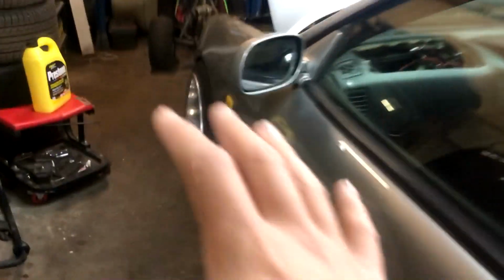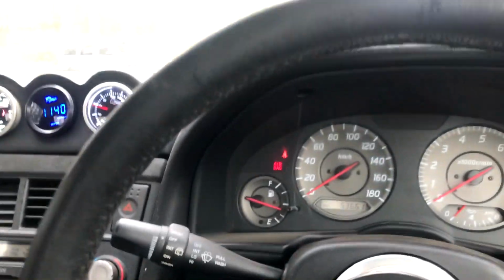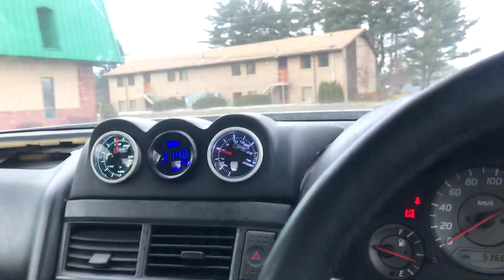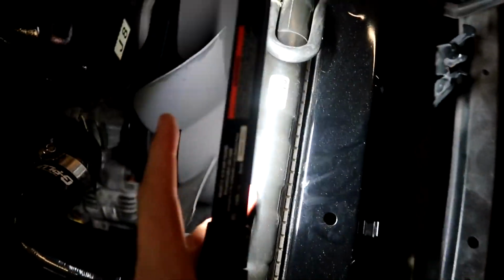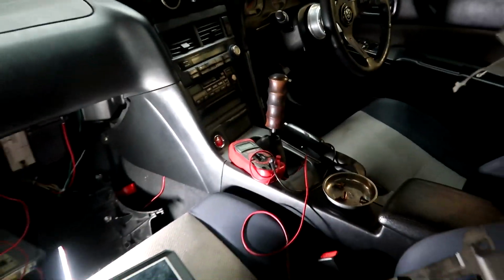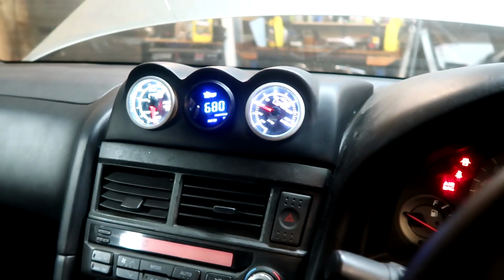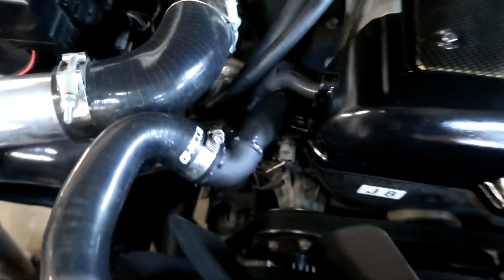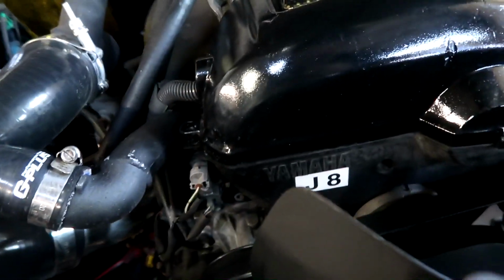R34 SKYLINE FIXED AND NISSAN 350Z AGAINST 350Z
Fixed the clutch and braking issues n the Nisann Skyline finally.